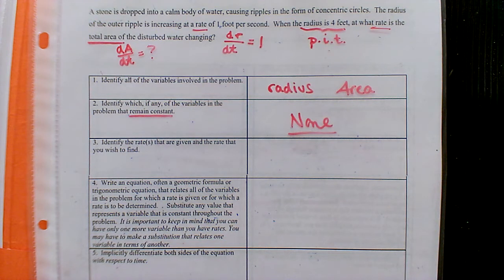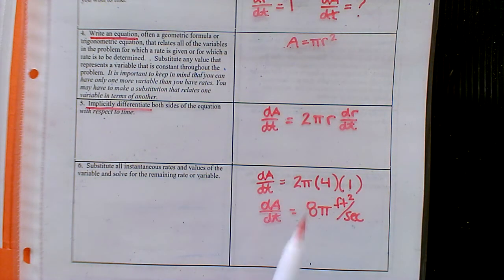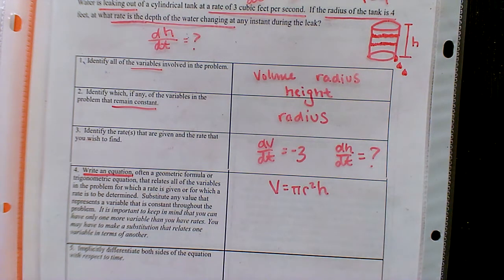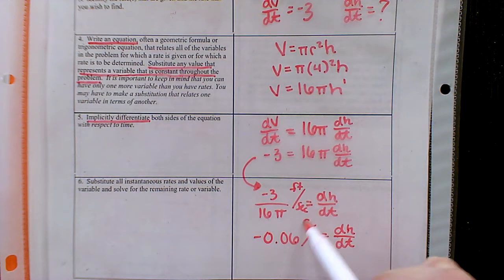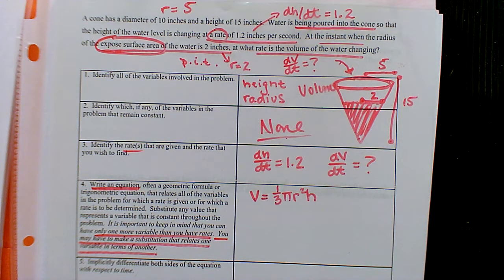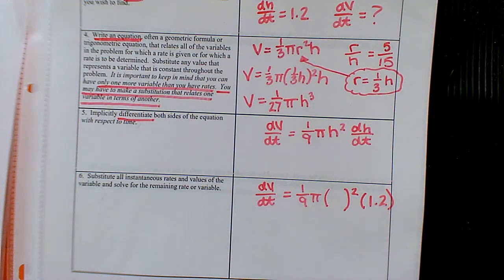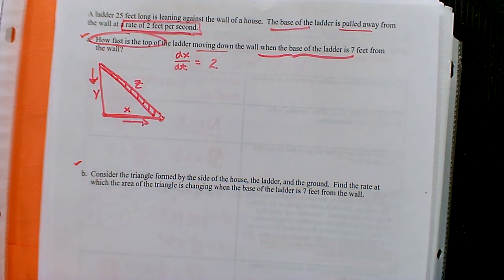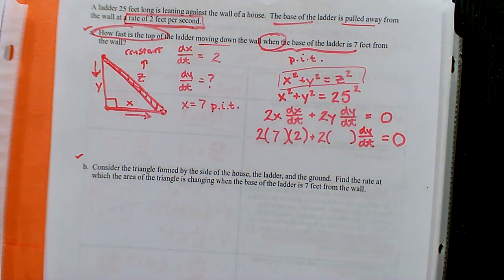Pg 213 215